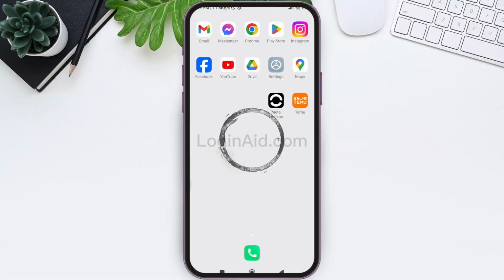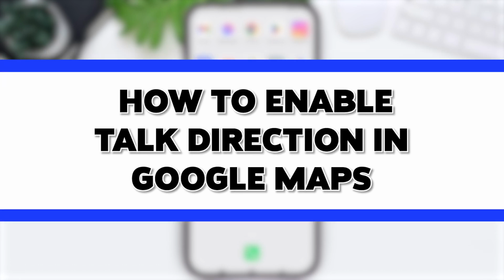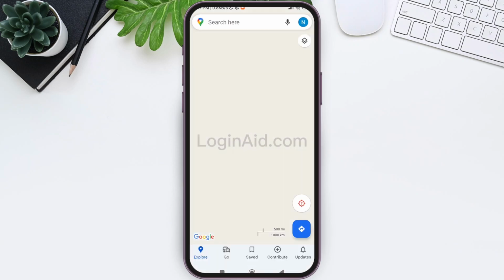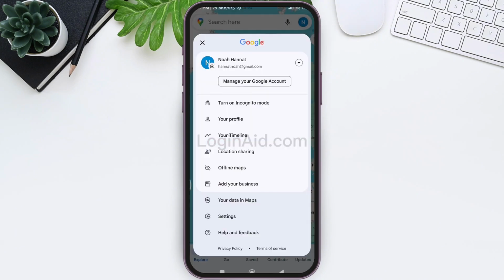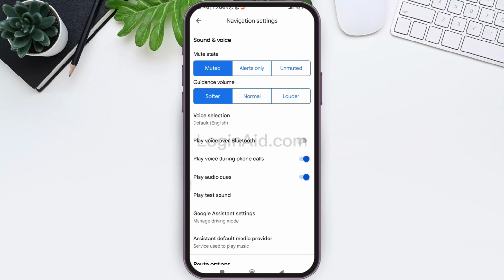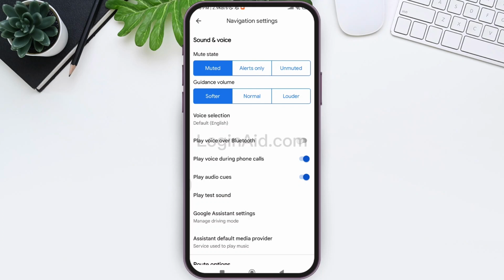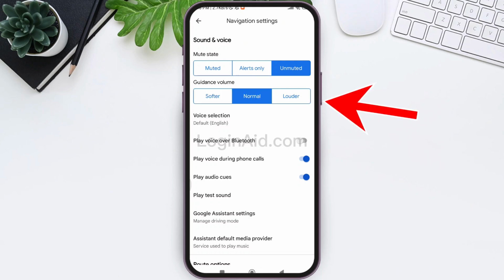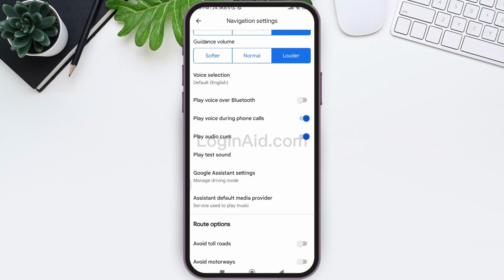How To Enable Talk Direction On Google Maps 2024 | Google Maps Voice Navigation Guide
Want to make sure Google Maps provides spoken directions during your drive? This video covers how to enable talk directions so you can stay on track without taking your eyes off the road. We'll walk you through the steps to ensure Google Maps gives you clear, audible guidance, enhancing your navigation experience.